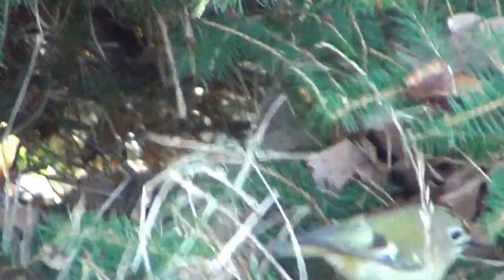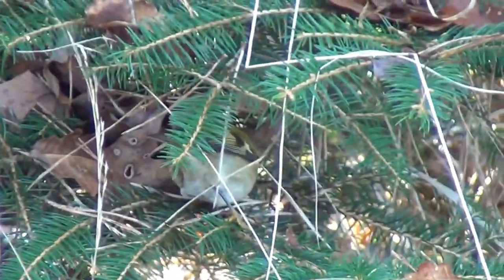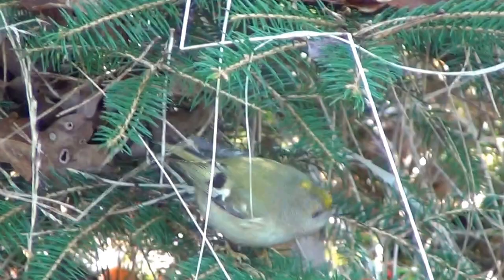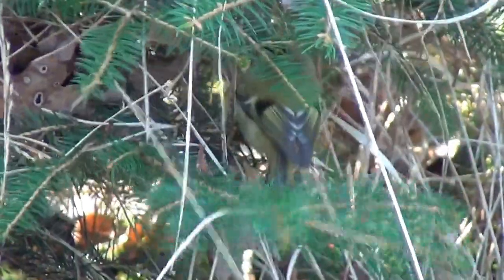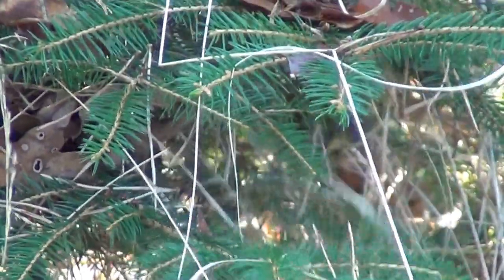Goudhaantje, Dwingeloo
Regulus regulus
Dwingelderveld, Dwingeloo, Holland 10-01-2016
(Goldcrest in Holland)